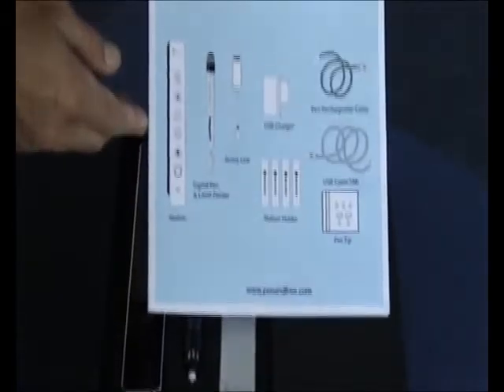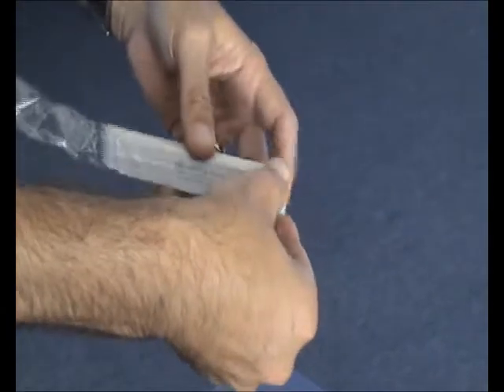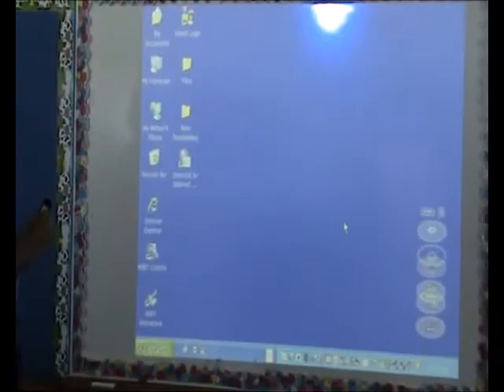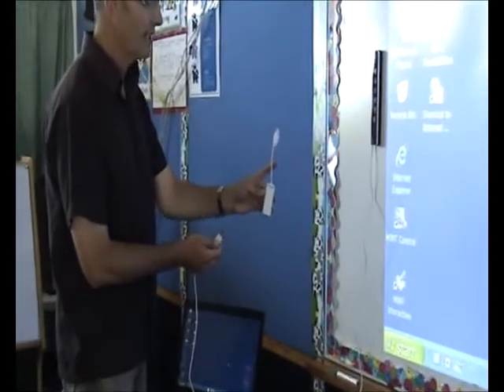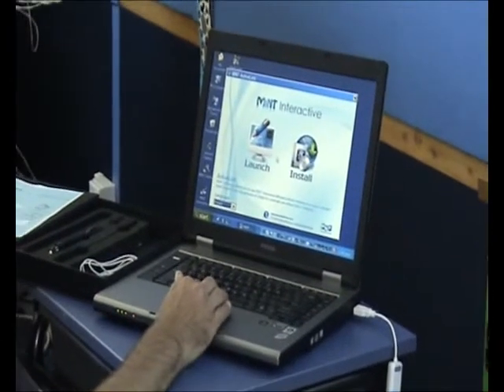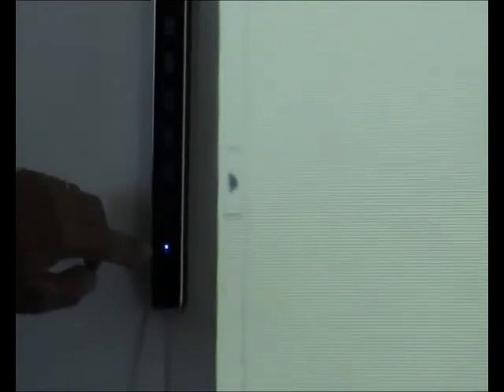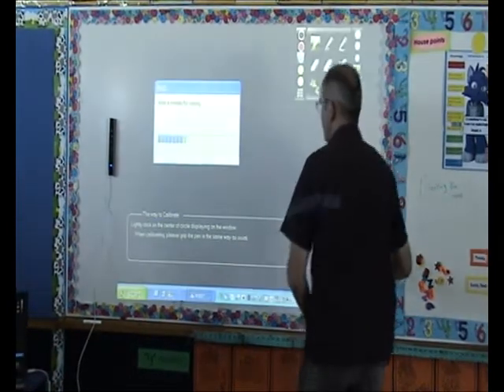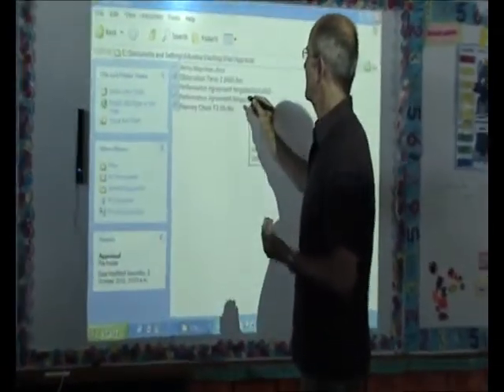3Pi uBoard setup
A quick and easy guide to setting up the uBoard from 3Pi for the very first time.